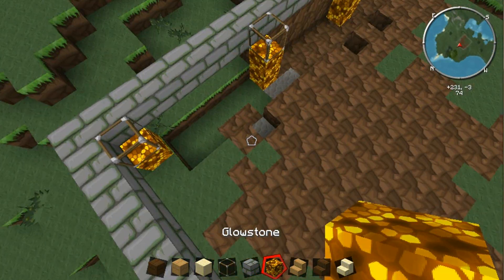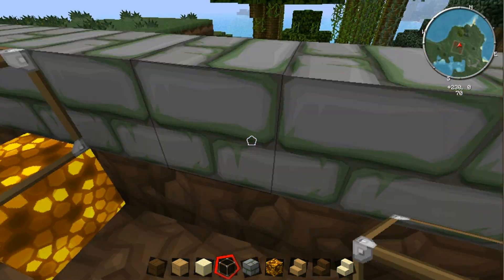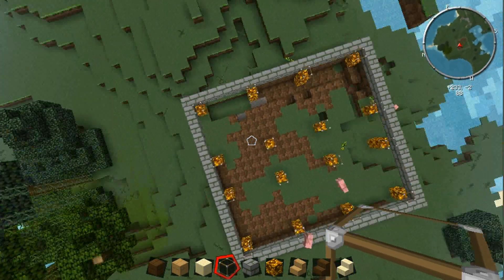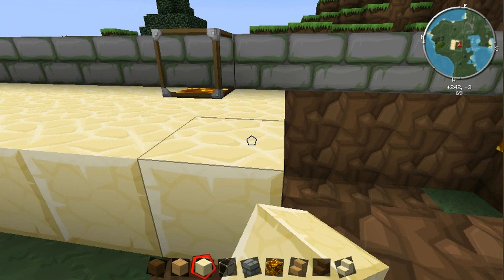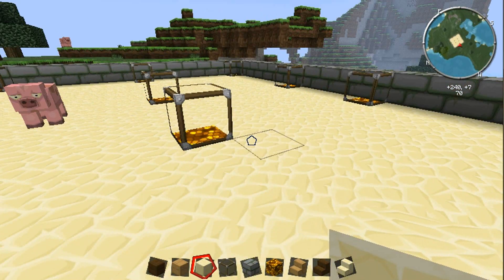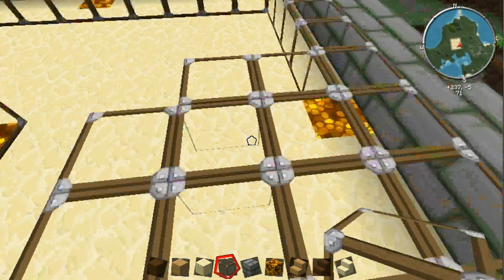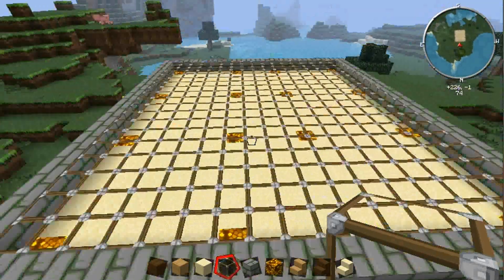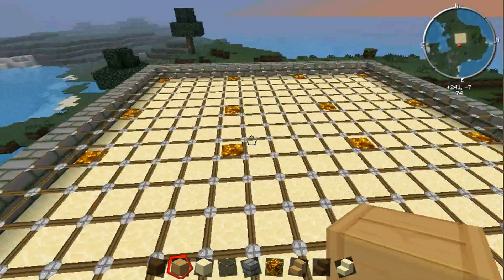MINECRAFT - Big House Build: Tutorial Part 2 - The Floor